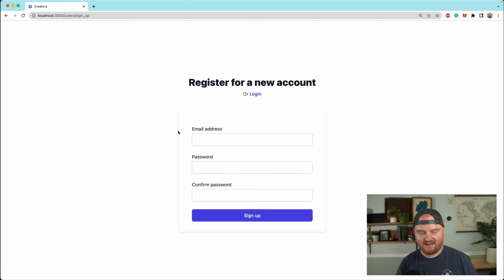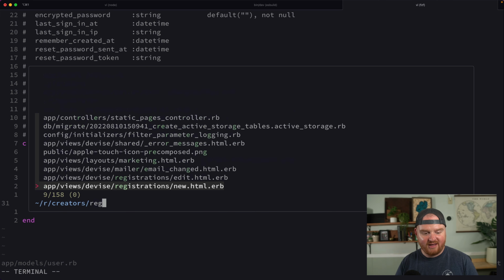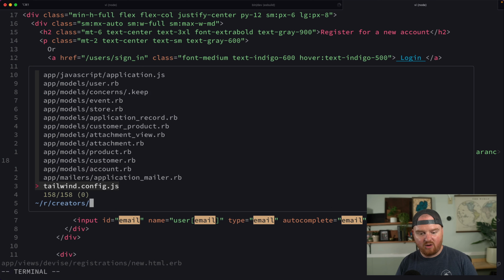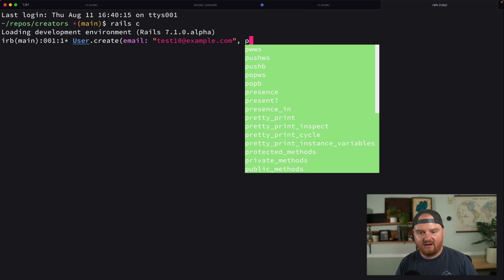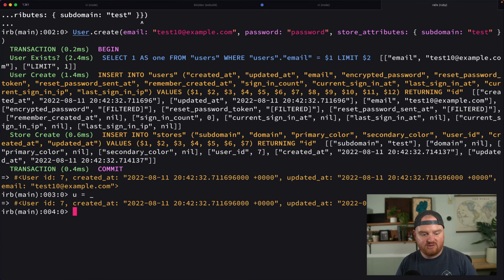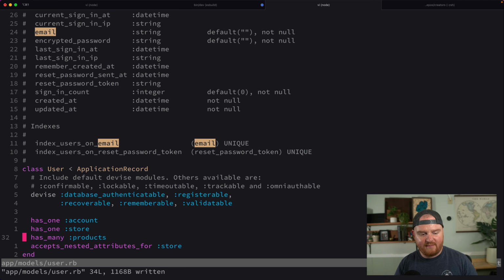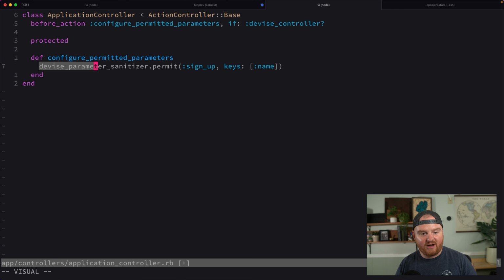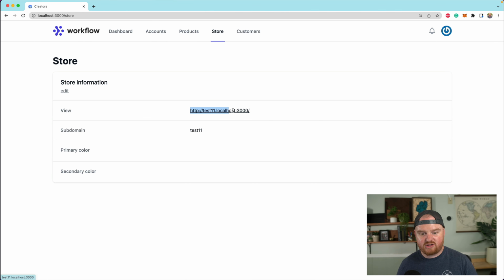Custom attributes for devise onboarding - CreatorPlatform.xyz - Part 27